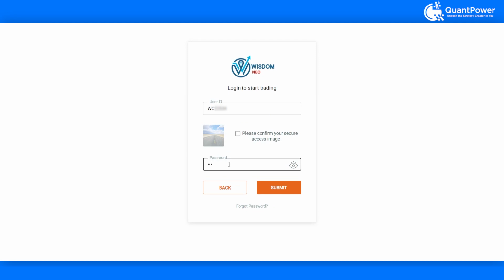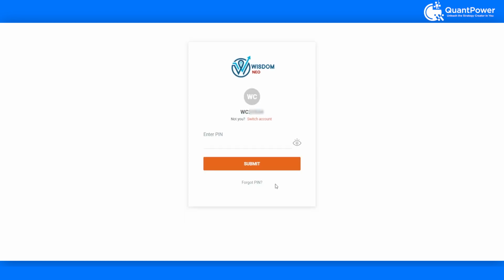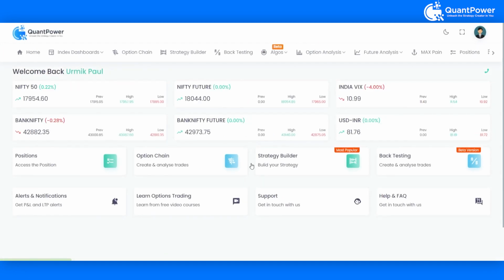How to Log In to QuantPower Using Wisdom Capital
In this video, we will show you how to log in to QuantPower using your Wisdom Capital account. With this integration, you can easily manage your trades and access a range of tools and features offered by QuantPower. We will guide you step-by-step through the login process, so you can start using QuantPower with Wisdom Capital today!